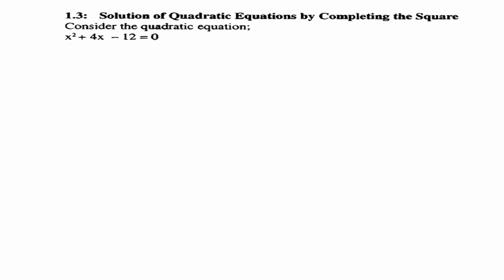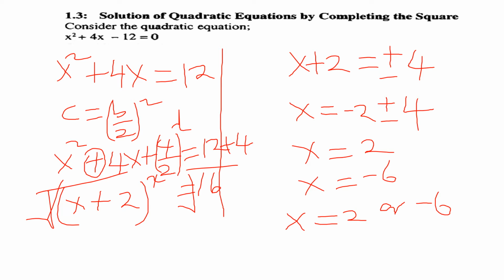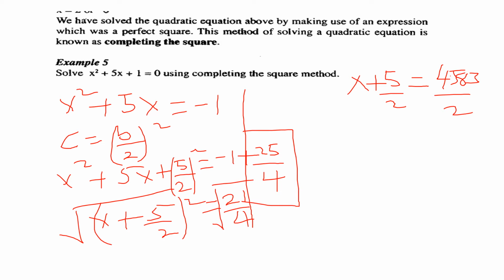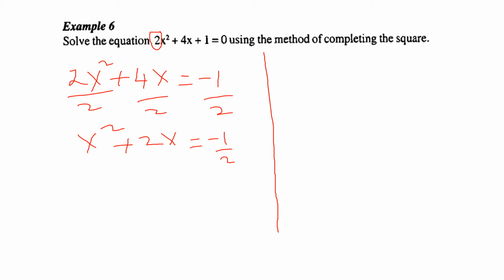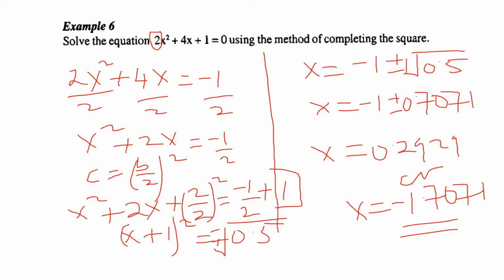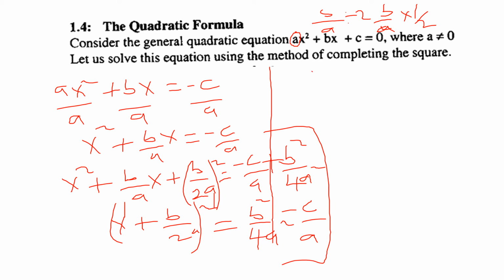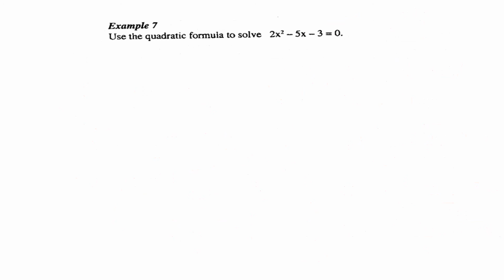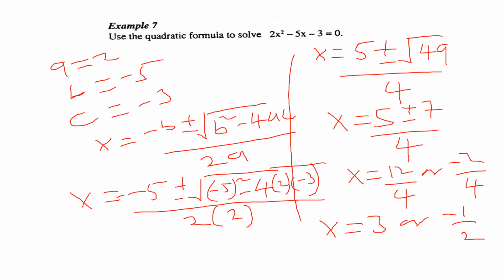Form 3 topic 1 Quadratic equations 2 completing square and quadratic formulae lesson2